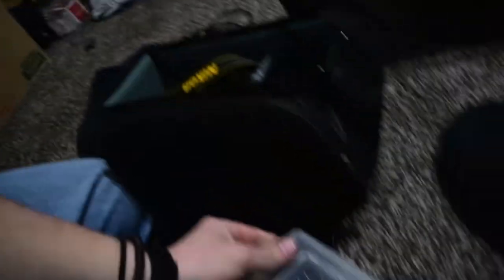New House and New Gear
► The GoPro I Use For Filming

► GoPro Accessories

► Mic Adapter For Go Pro

► GoPro Mic Setup For Chest Cam